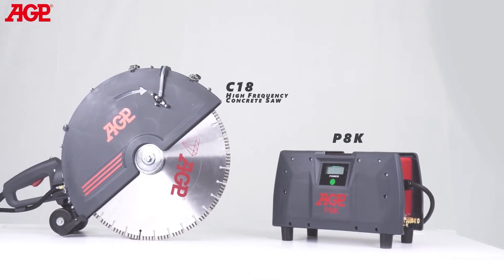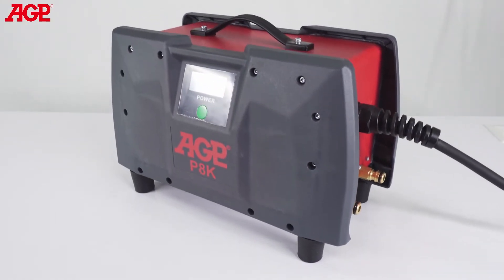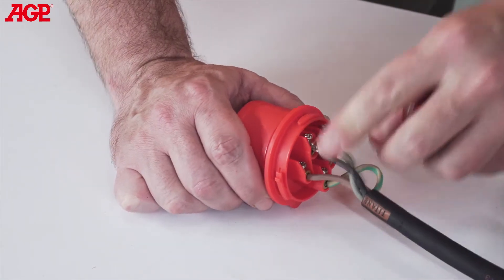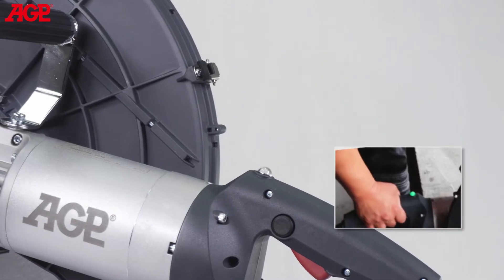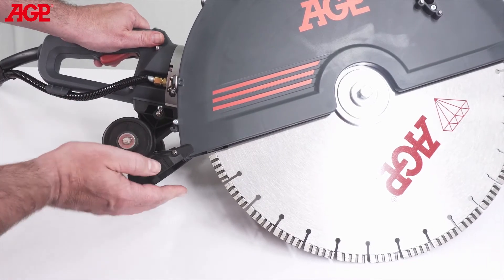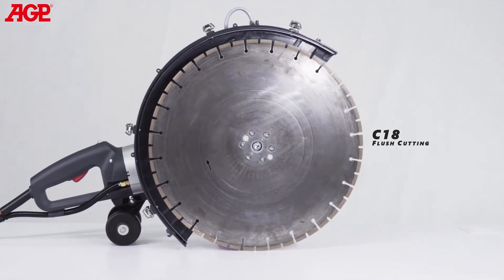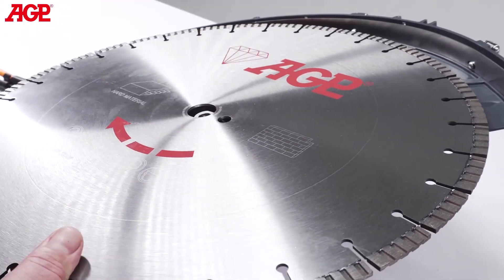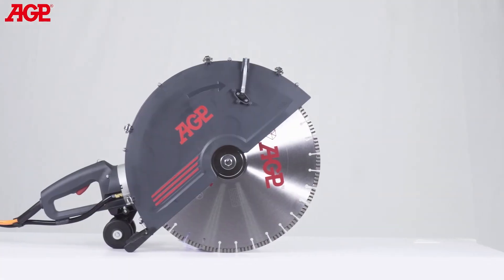AGP【C18 Concrete Saw】Product Introduction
★ AGP【C18 High-Frequency Brushless Concrete Saw】
450 mm (18") wet concrete saw with 6500 W high-frequency permanent magnet synchronous motor for up to 175 mm depth of cut. Flush cut capability.

★ Product Information
Power｜
     ■ 3Φ ~ 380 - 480 V → 6500 W
     ■ 3Φ ~ 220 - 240 V → 3600 W (16 A) / 5500 W (25 A)
     ■ 1Φ ~ 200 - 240 V → 3600 W (16 A) / 5500 W (32 A)
No Load RPM｜ 2800/min
Linear Speed｜ w/18" blade 59.8 m/s
Blade Diameter｜ 457 mm (18")
Arbor｜ 25.4 mm (1")
Max. Cutting Depth｜ 175 mm (6 - 7/8")
Cable Length｜ 6 M